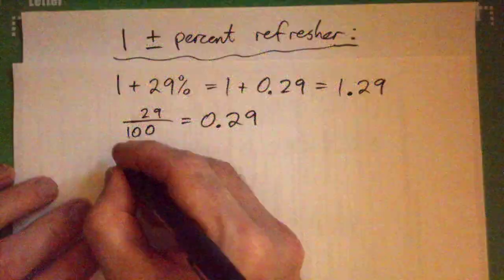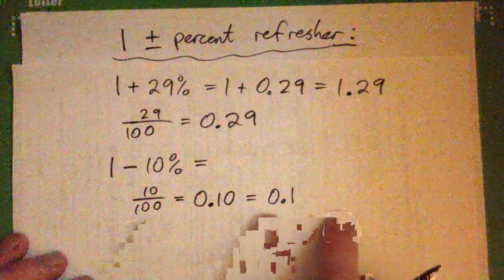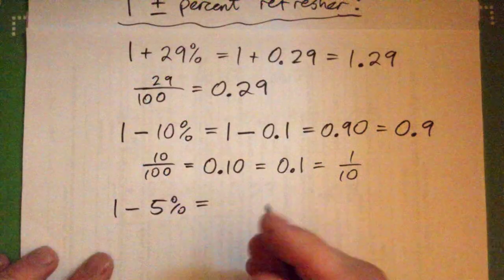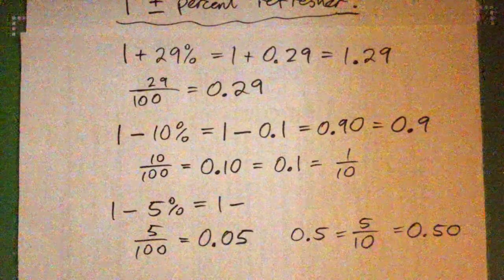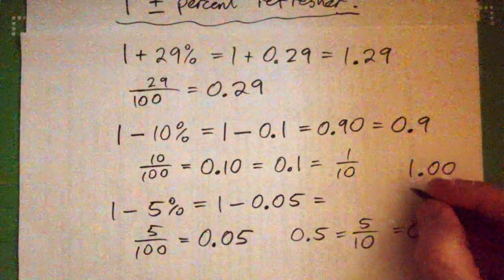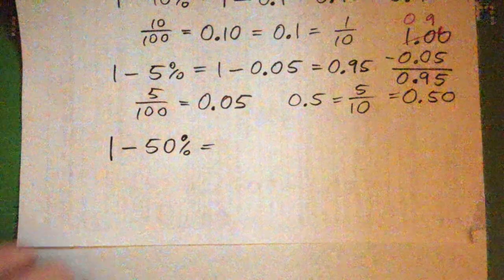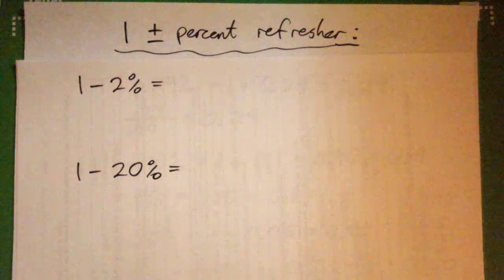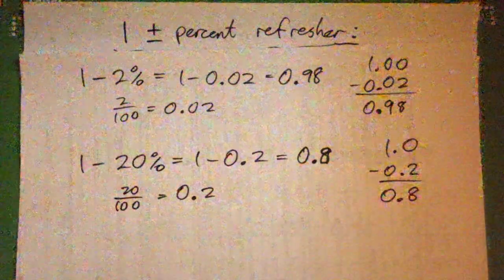Change "1 - X%" to One Decimal